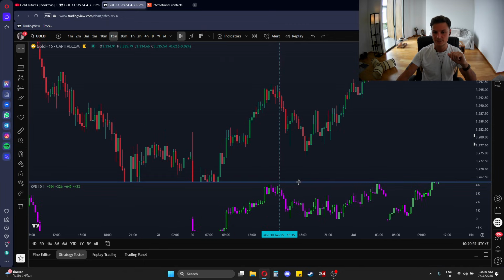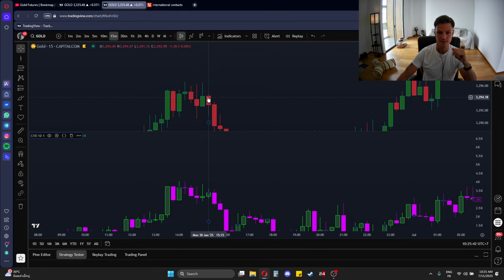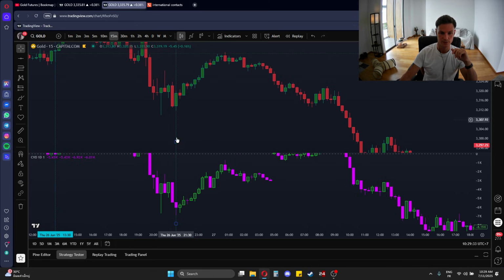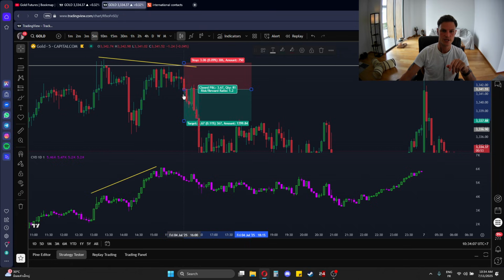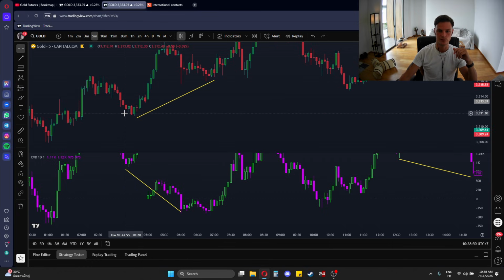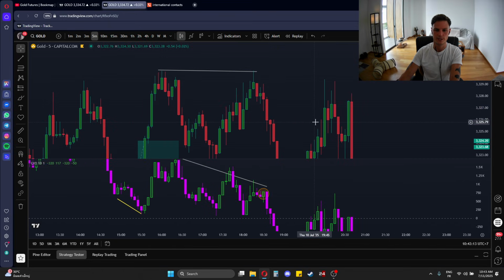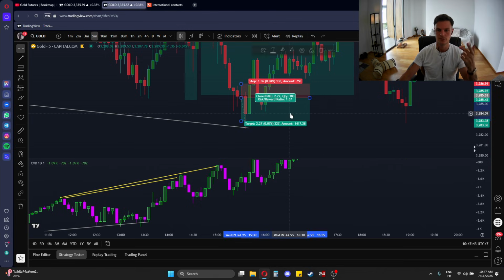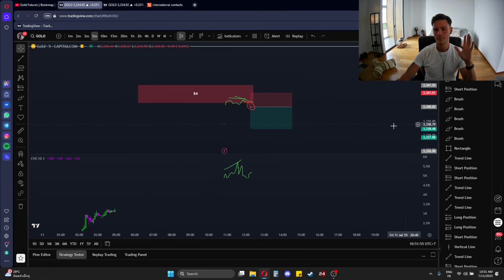The Best Indicator : CVD For Dummies + Strategy (I'm a Dummy too)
Learn how to spot smart money in action using CVD divergences and the order book!

In this video, I break down how to use Cumulative Volume Delta (CVD) to identify absorption — when smart money absorbs aggressive market orders without letting price move much. I show you how these divergences give away the hidden presence of institutional traders.

You'll also learn how to read the order book to pinpoint where smart money is placing large limit orders to trap or support price. This insight helps you anticipate key reversals or breakout zones with more confidence.

Whether you're trading futures, crypto, or indices, these techniques will help you sharpen your edge using real order flow data.

🔍 Tools Used: TradingView (free CVD), Bookmap (order book heatmap)